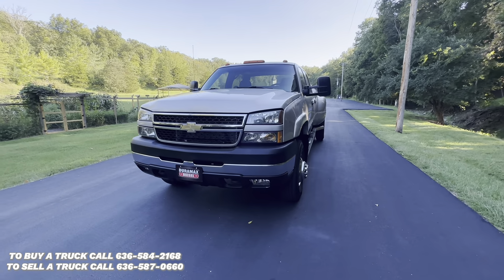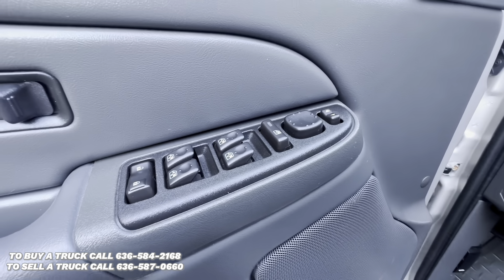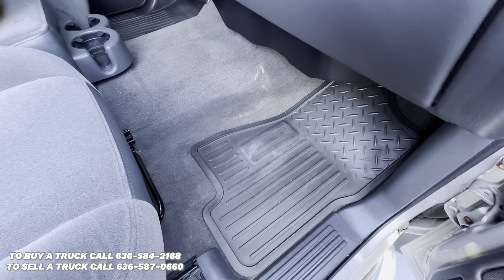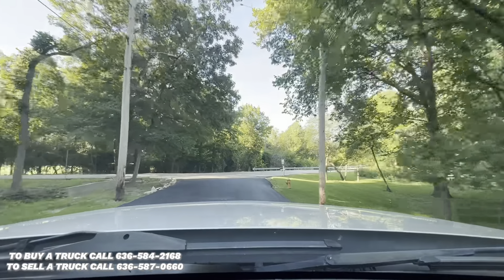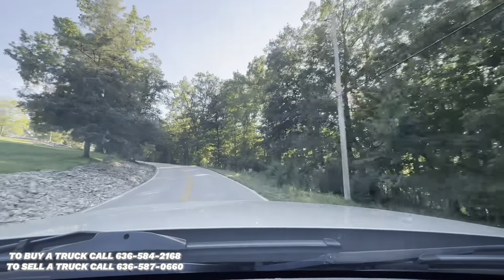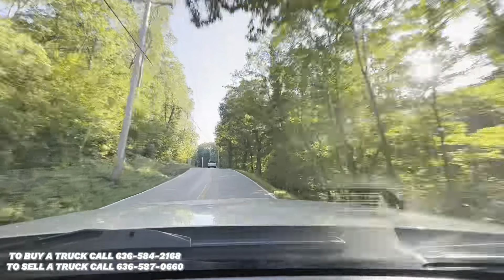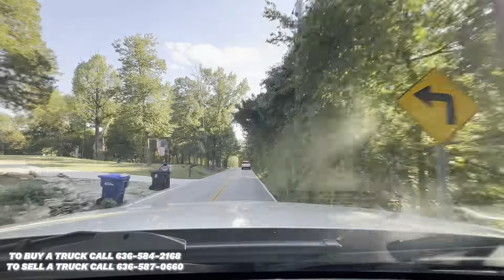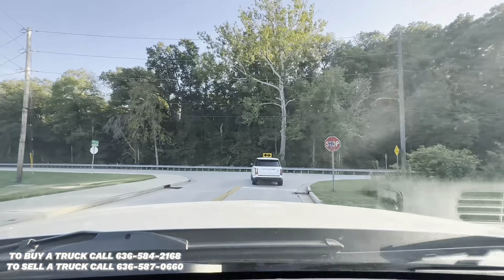LBZ Duramax: 2006 Chevy Silverado 3500 SLT LBZ Duramax with 62k Miles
SOLD! This truck has now sold, but we buy trucks like this. If you know of a 4×4 truck like this one for sale, we pay a finders fee.
To view our entire inventory of trucks for sale visit our